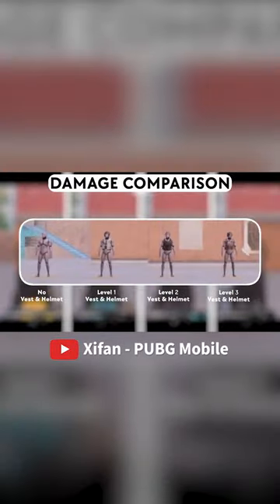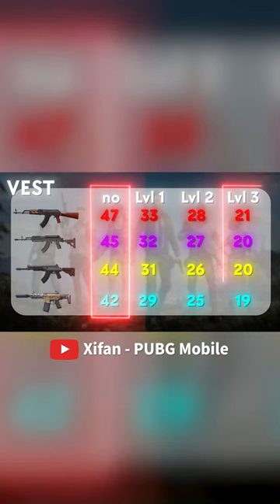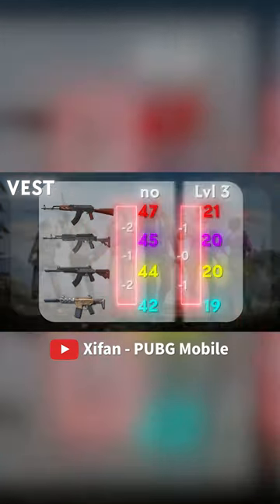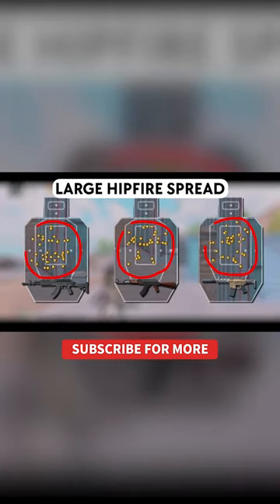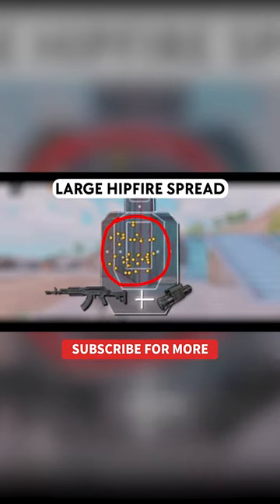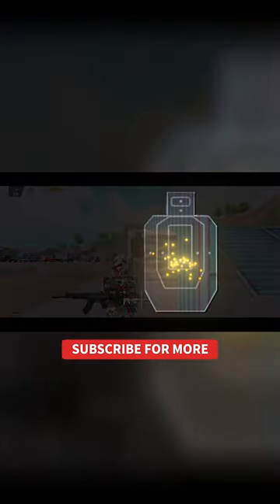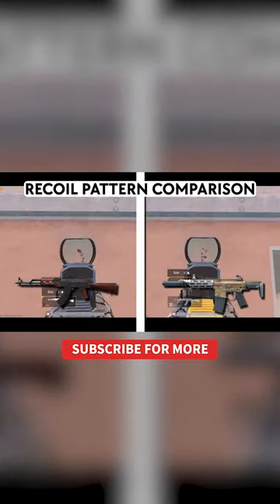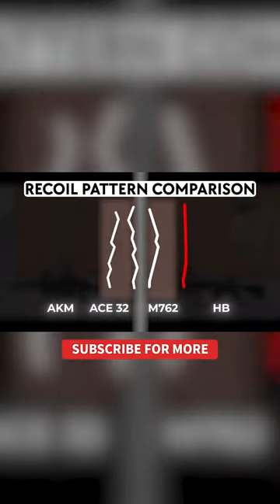Which 7.62 weapon is the best for close range?